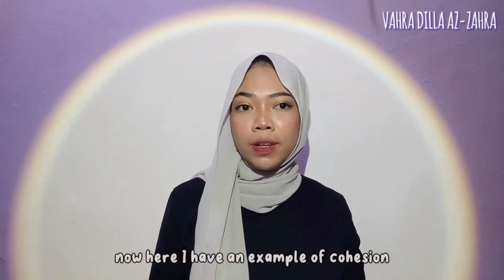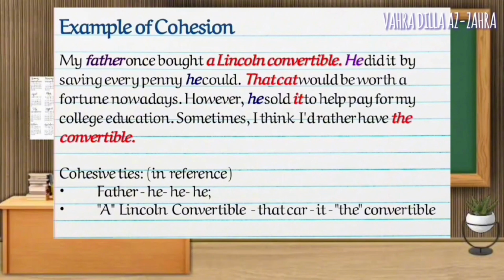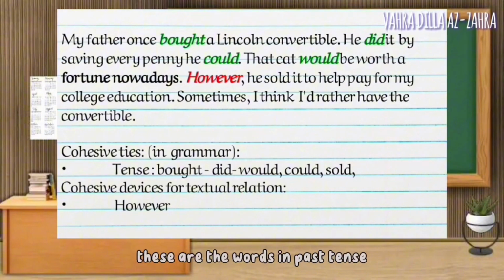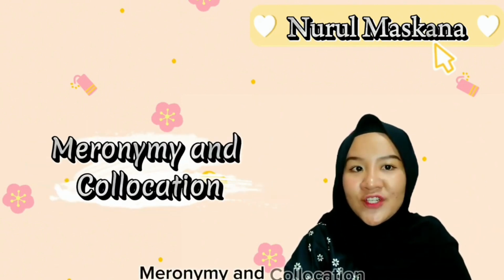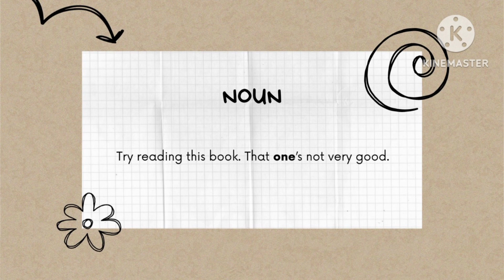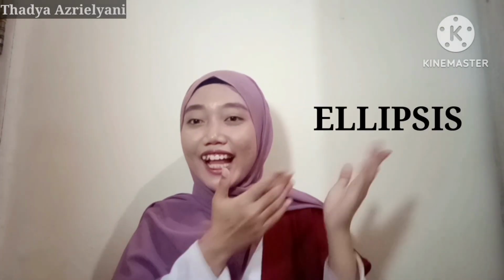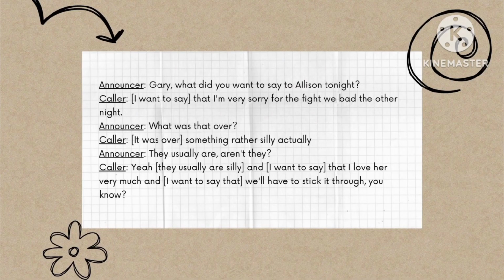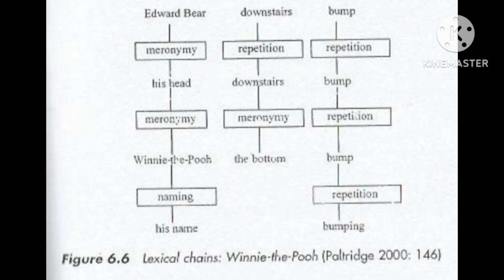Discourse Grammar - Group 2 & 3